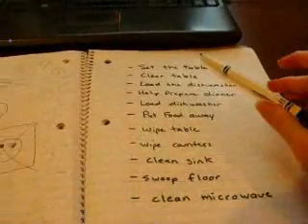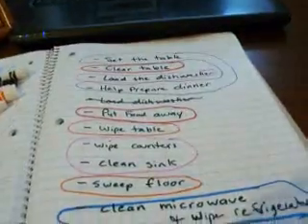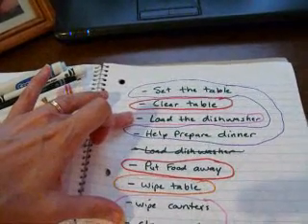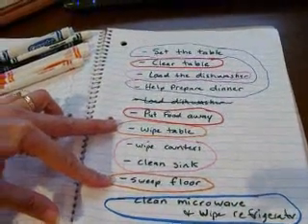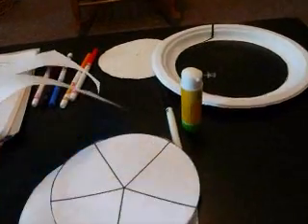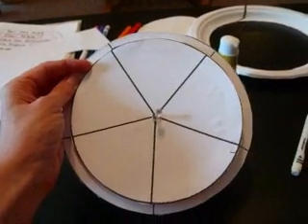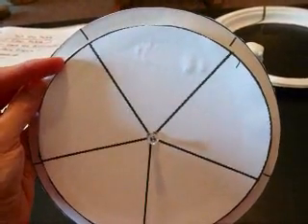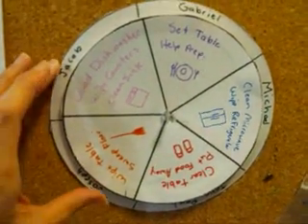No-Fight, Very Fair Dinnertime Chore Wheel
How to make a Dinner Chore Wheel so that dinnertime chores are easily and fairly shared.